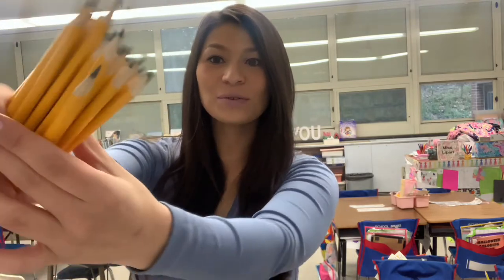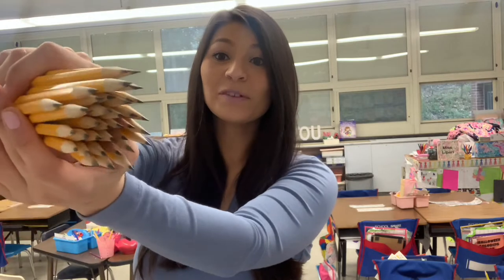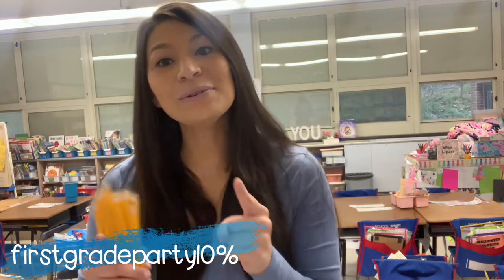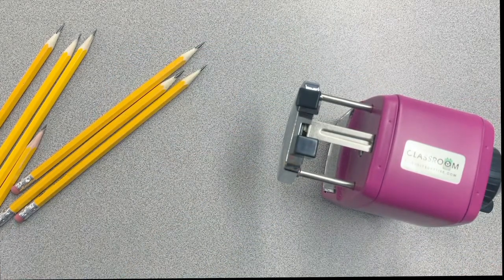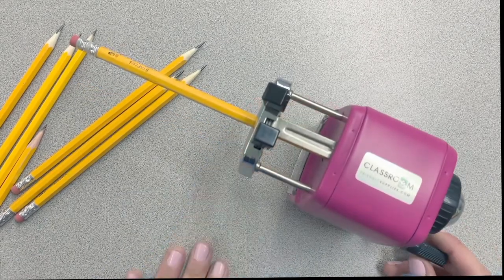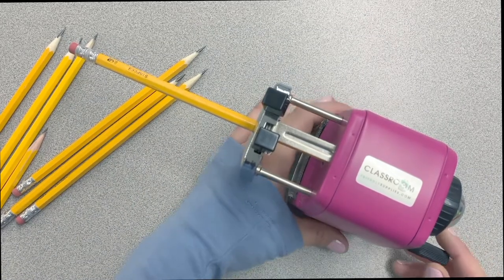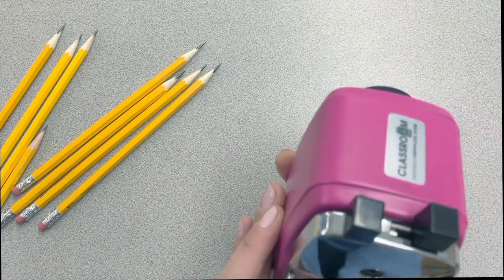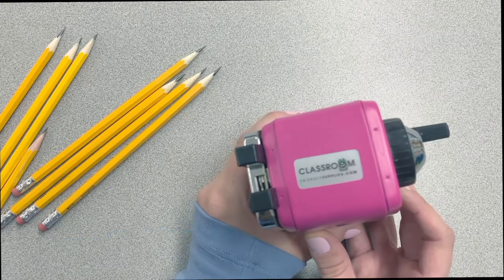The Quiet Pencil Sharpener is AMAZING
Ok spoiler alert I LOVE this pencil sharpener but you need to see this video to believe why it's so amazing!

Finally there is a pencil sharpener that works and will not break!